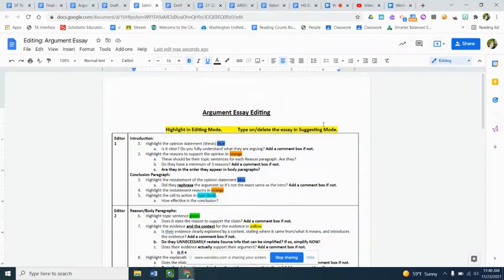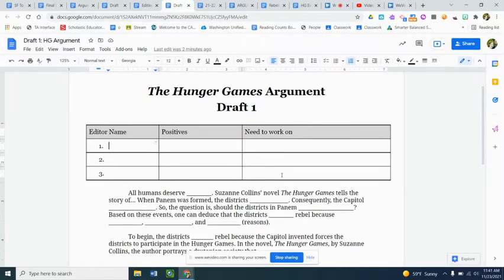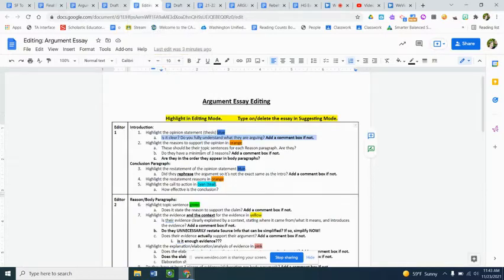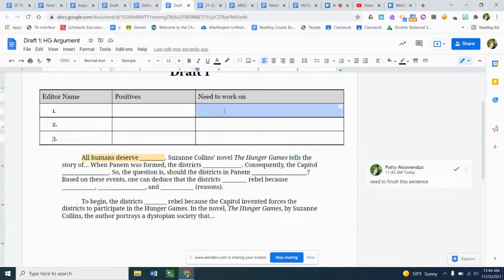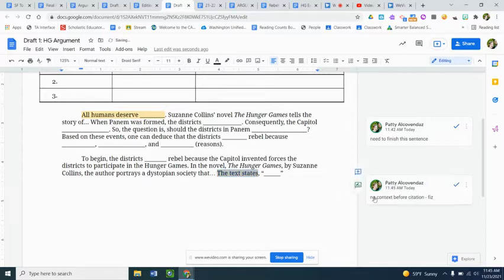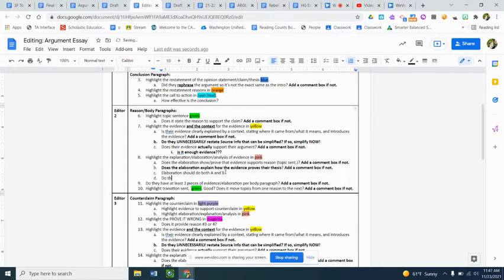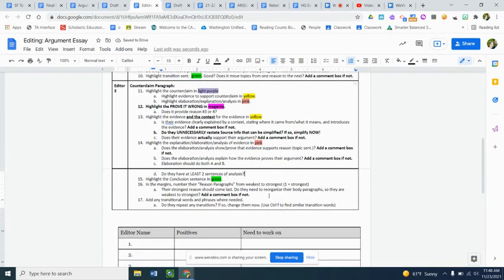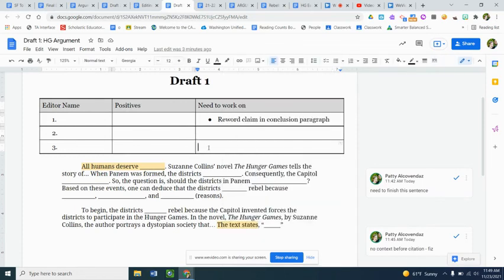Argument: Editing Draft 1